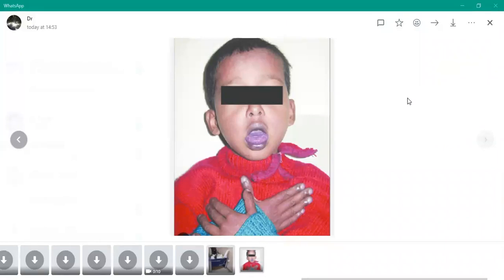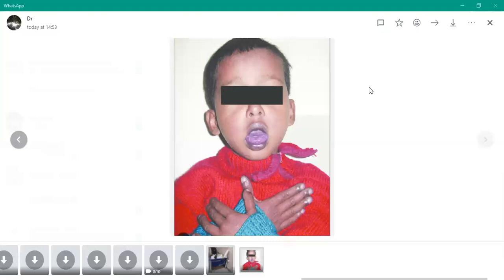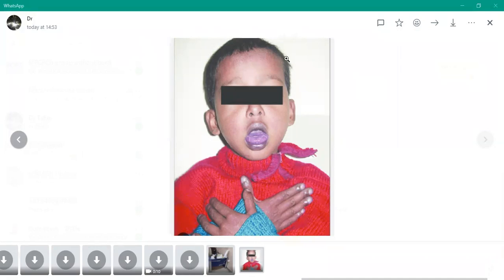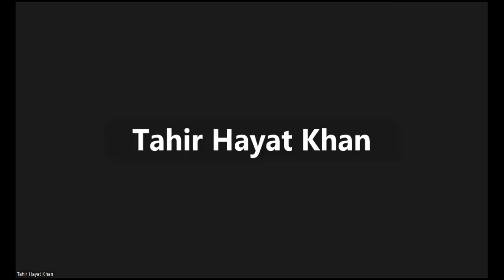Dr. Tahir Hayat MRCPCH clinicals